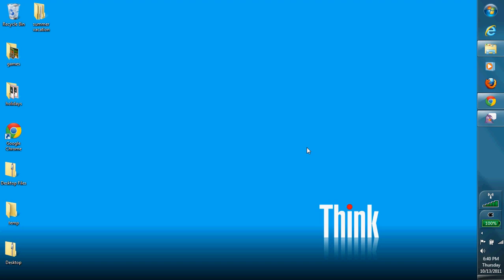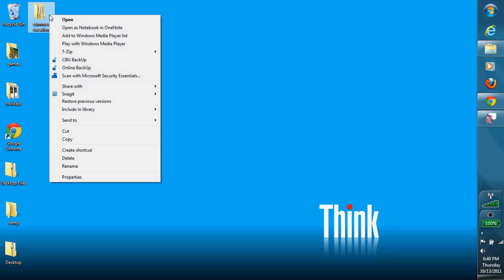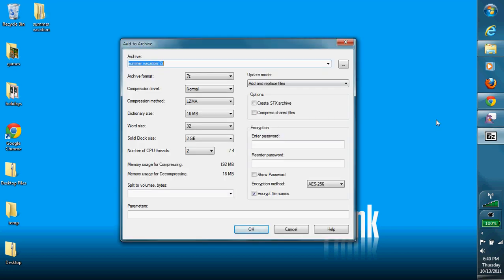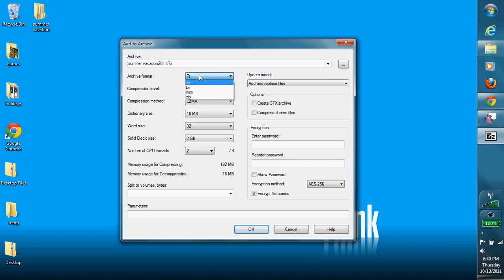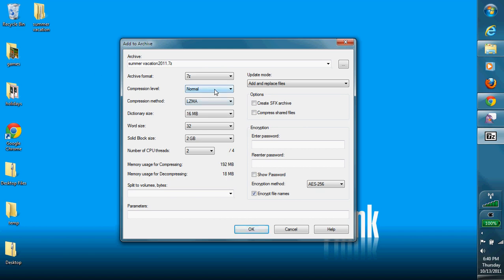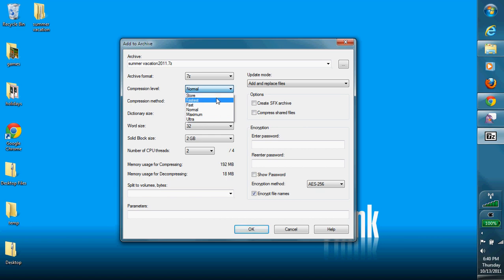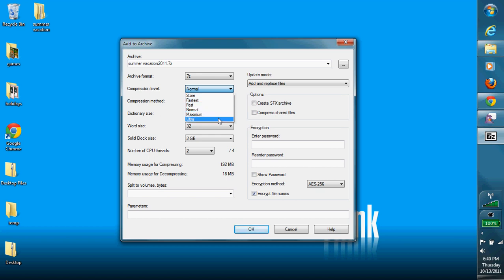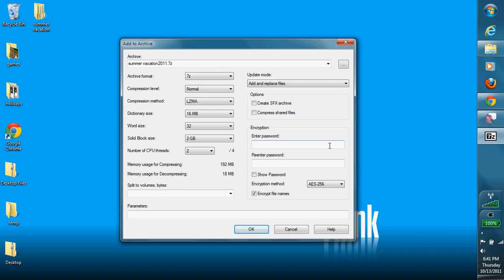How to Create Zip with Password.avi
Learn how to create a zip file with a password using 7zip.  It's quick, easy, and best of all FREE!!